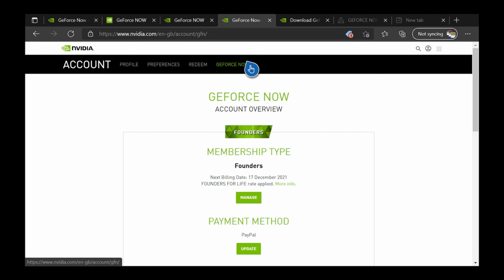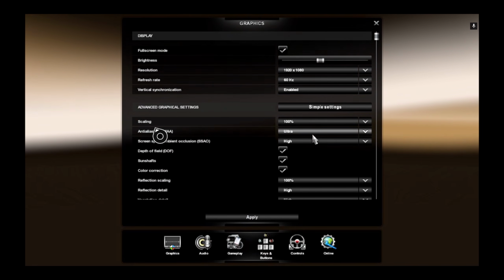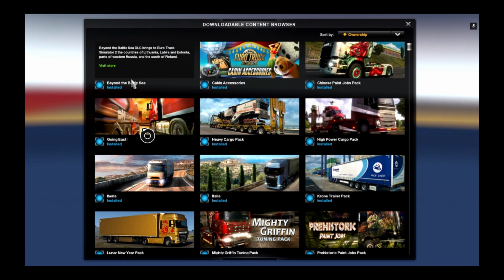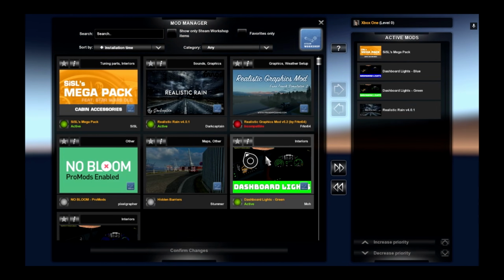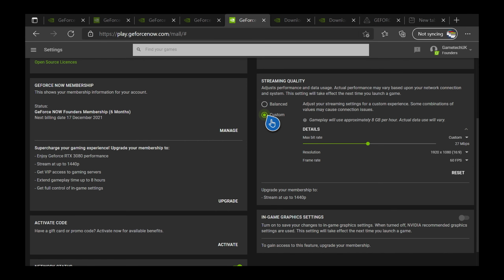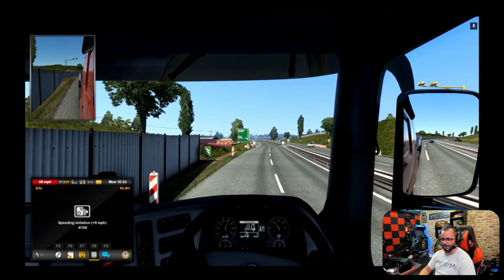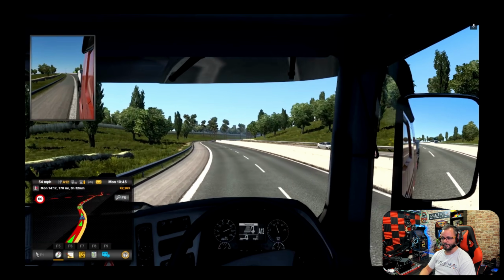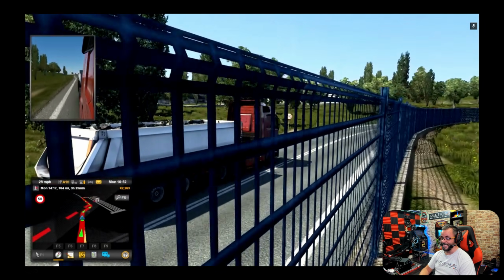Euro Truck Simulator 2 ON YOUR XBOX! Play right now!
You can now play the full version of Euro Truck Simulator 2 on your  Xbox One!